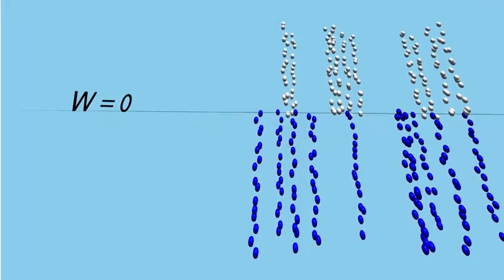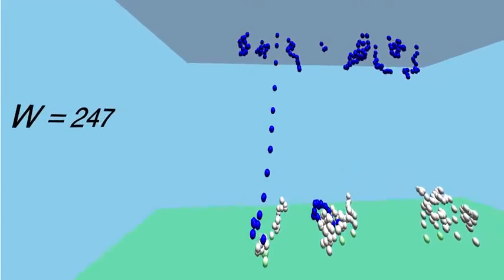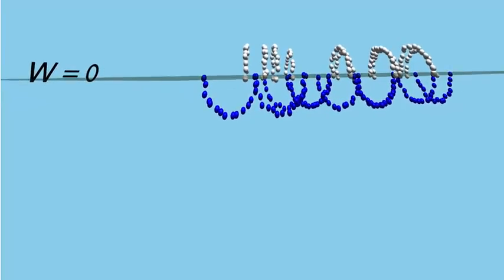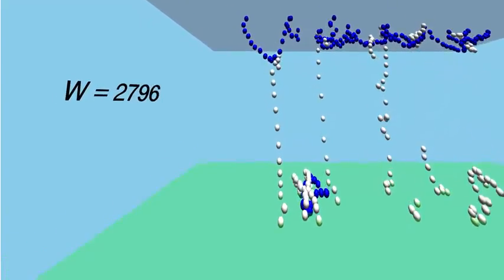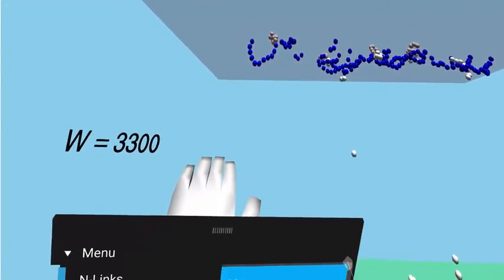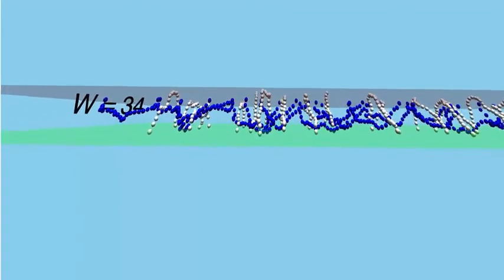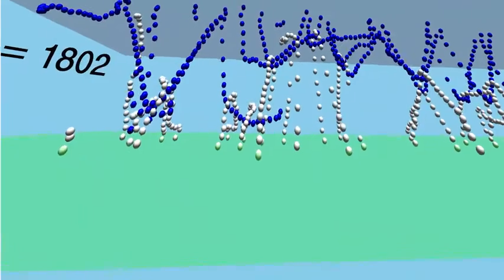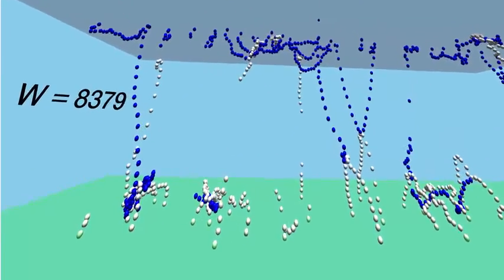Adhesion VR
Using Virtual Reality to show the difference between Intermingling and Entanglement. and the app uses the awesome dat.guiVR interface and Chandler Prall's Physijs 2 engine